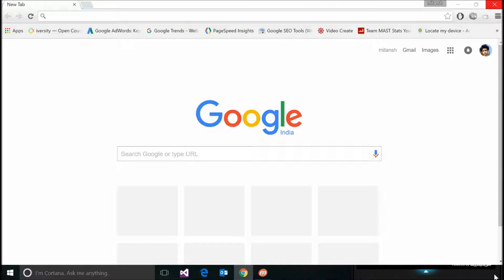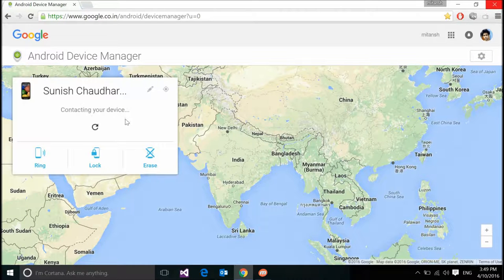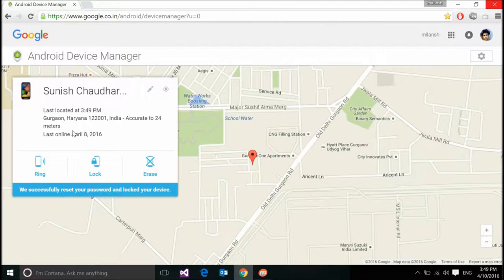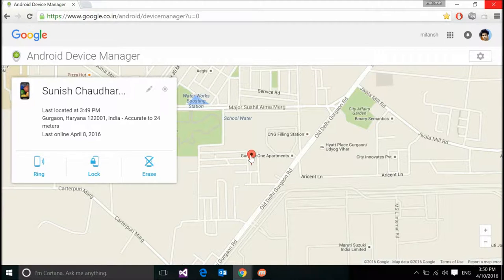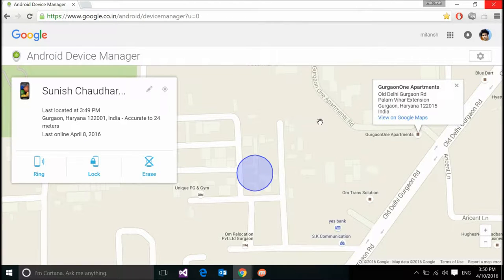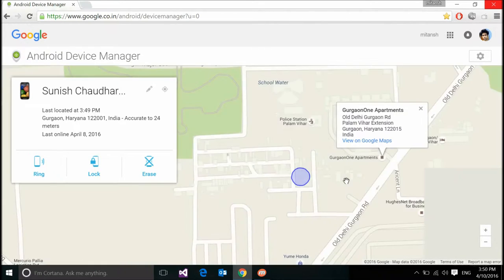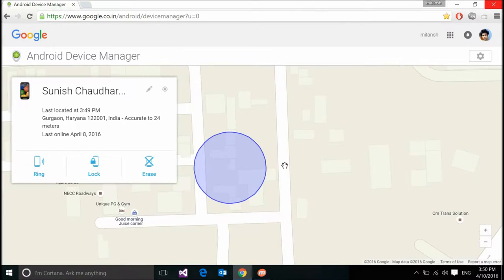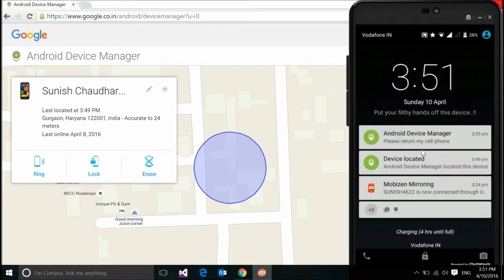Track mobile current location online - no tracking app required | Team MAST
Video covers out the trick to track your mobile's current location all over the globe in case you have lost it somewhere.The best thing of this trick is that there is no need to install any app or software. You just need to have access to your gmail account you have synced your android device to. This feature is provided by google named under 'Android Device Manager'.

which would redirect you to a page asking you to login to your gmail account which you used for your android device. After you login it's all done.

If you had any of these queries :
make phone ring on silent
make phone ring on silent mode
make phone ring on silent android
make someones phone ring on silent
locate android device
locate android device lost
locate android device remotely
find lost android phone
find lost mobile
lost phone android
locate mobile
master reset android
track mobile location online
track mobile phone
track phone
track android phone
track android
track android phone location
track android phone online
lock phone online
lock phone on android
lock phone when stolen
stolen phone tracking
lock android device manager
lock android phone without power button
lock android phone with google account
lock android phone when lost
lost phone tracker
how to lock phone using gmail
how to lock phone with gmail account
How To Track Your Lost Android Phone Without Tracking App
How to find your lost phone | Android
how to track a lost phone with gps